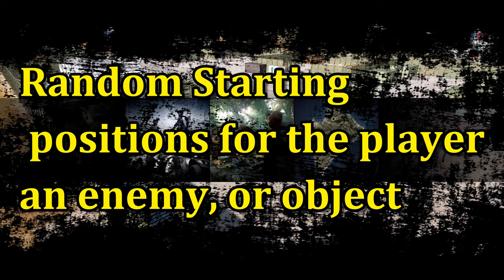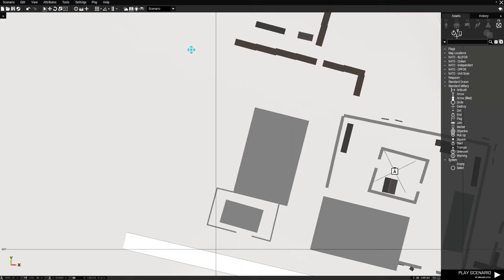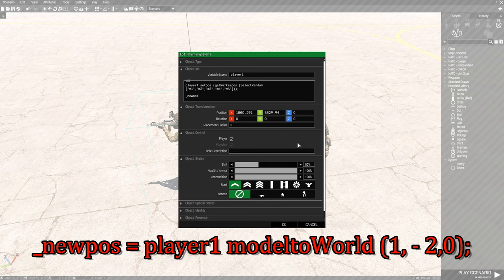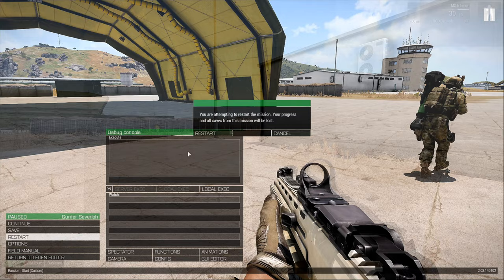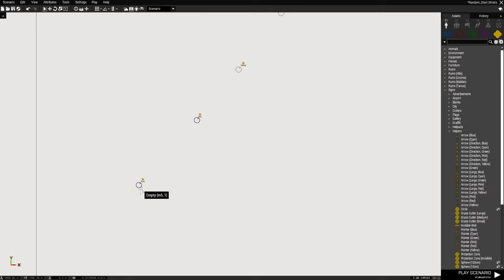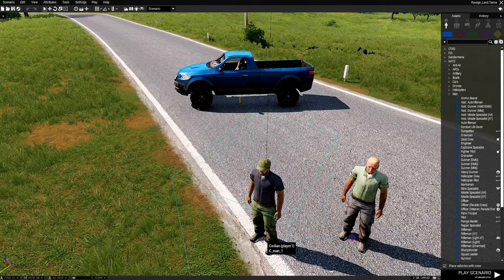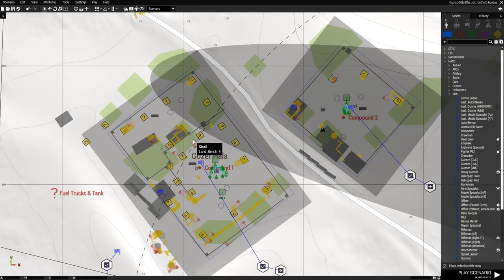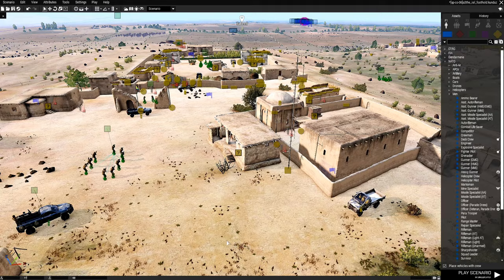How to setup Random Starting Positions for Players, Vehicles, or Objects!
In this video i will be showing you how to setup random starting positions
for the player, vehicles, and objects. Once you setup whatever you choose to
 randomly start you can set them as tasks and have a dynamic mission,
this random starting be it for anything you choose will give your missions more replayability because you wont know where you'll end up at or where an enemy is or object will be at.

    Also in the video i show you three missions i built as examples for ideas
 of what you can do with the code.

Download the mission and take a look on how its setup, and use the code:
Download

Timestamps:
0:00 Introduction
0:35 Player random starting position
1:46 Marker setup
3:23 Code to add to init box
7:06 Adding a 2nd and 3rd player
8:05 Save the mission
8:22 Testing the random positions
8:53 Vehicle random starting position
10:15 Change player name with vehicle name
10:32 Testing the vehicle random positions
10:49 Random starting positions for ammo boxes or objects
11:56 Setting up new markers for the ammobox
12:47 Placing an object next to the markers
13:45 Testing ammobox random positions
14:16 Three working mission examples intro
14:35 Altis mission example
15:46 Tanoa mission example
16:16 Afghanistan full mission where code is used with tasks
17:15 MgTruck task
18:19 Radio tower task
19:48 Commander task
20:22 Scientist pow task
21:35 Ammo cache task
22:05 Conclusion and other info

Music used in the video:
- Dont Look by Silent Partner
- In_Albany_New_York by 126ers

My Computer Specs:
G.SKILL Ripjaws V Series 32GB (4 x 8GB) DDR4 3600mhz
EVGA Nvidia Geforce GTX 1080 8gb
3 WD 500gb SSD
EVGA Z270 FTW – K
EVGA SuperNOVA 1000w
Win10 x64